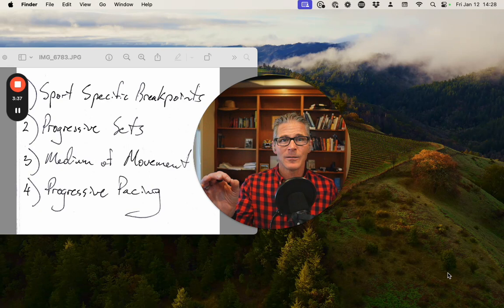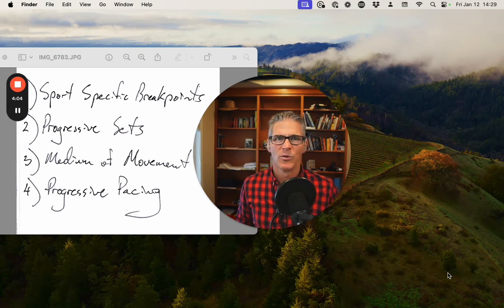Progressive Pacing For Triathlon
I beat a lot of faster athletes by using the techniques I explain in this video. We cover: (a) Sport Specific Breakpoints; (b) Progressive Sets & Benchmarking to set race targets; (c) the Medium of Movement & the Physics of Triathlon; (d) Progressive Pacing Strategies.